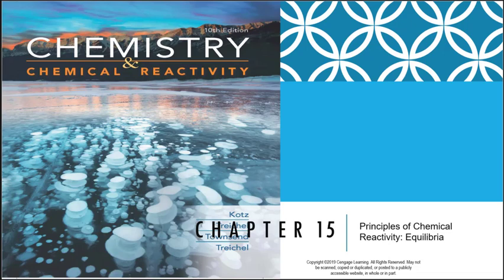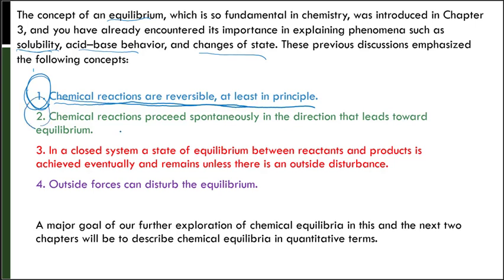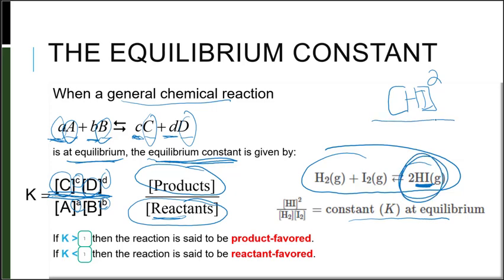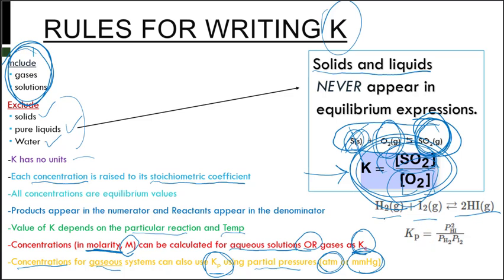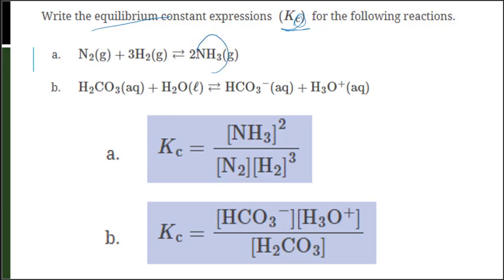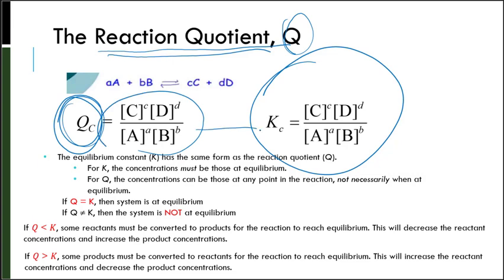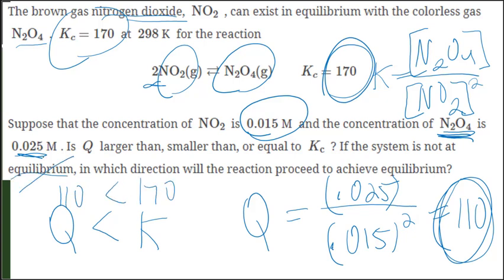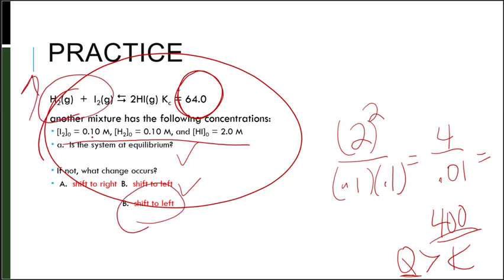CHM 130 Chapter 15 Section 1 and 2: General Chemistry 2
-Understand that chemical reactions are reversible and that chemical equilibria are dynamic
-Write the equilibrium constant expression, K, for a chemical reaction
-Recognize that the equilibrium constant can be written relating K to concentrations (Kc) or, if the equilibrating species are gases, to partial pressures (Kp)
-Convert between Kc and Kp values
-Predict whether a reaction is reactant-favored or product-favored at equilibrium based on the value of K
-Write the reaction quotient expression, Q, for a chemical reaction and use Q to decide whether a reaction is at equilibrium (Q = K), or if there will be a net conversion of reactants to products (Q less than K) or products to reactants (Q greater than K) to attain equilibrium